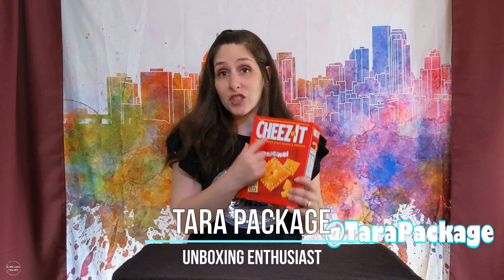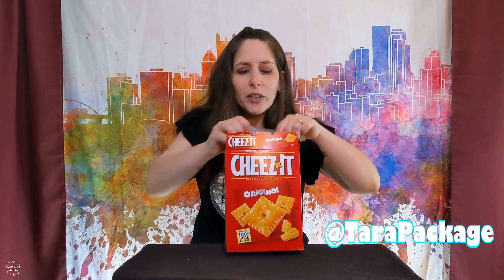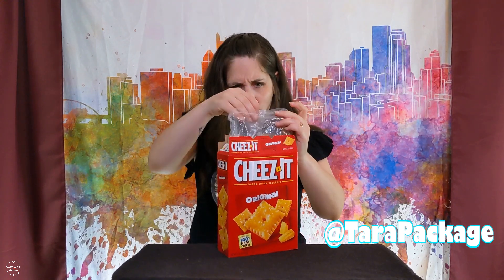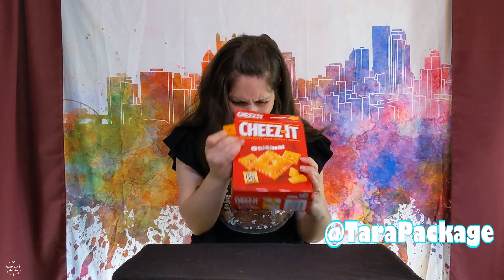Cheez-It Unboxing with Tara Package - Twenty Second Talk Show with Chana Carol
We're like, unboxing these cheese thingies. Um, like, here are my first impressions of these cheez facing items. Fire. xoxo like, love, Tara